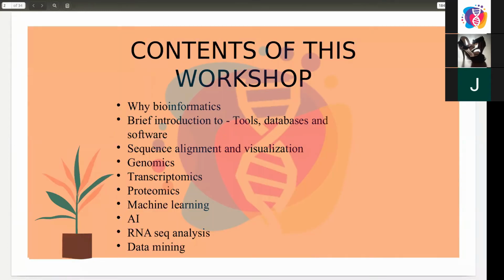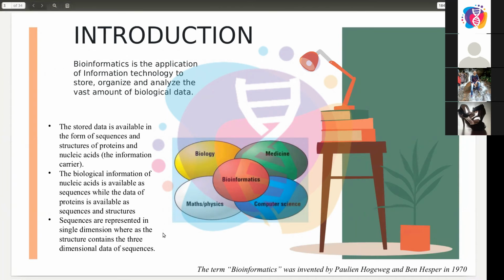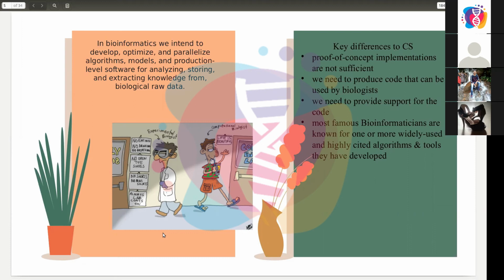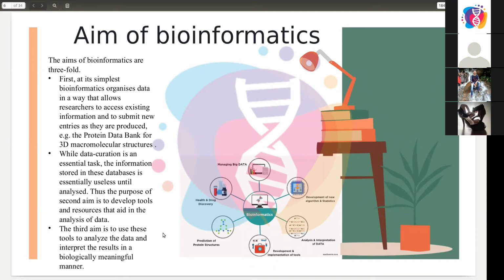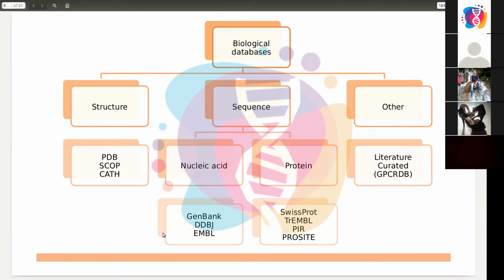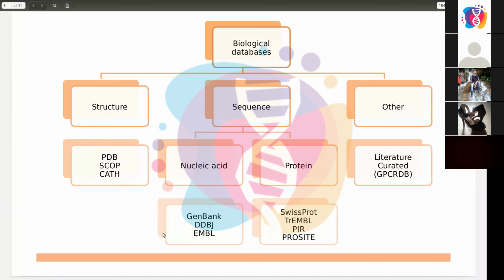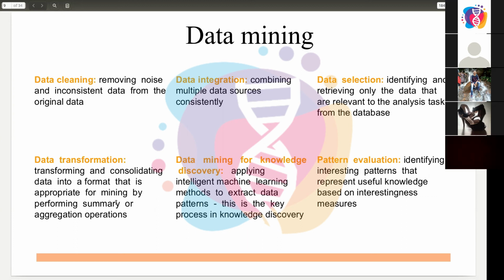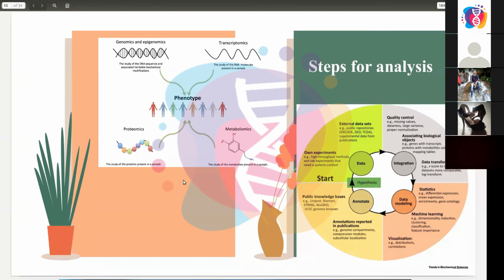Basics of Bioinformatics #1 | LifeGenBio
This video is going to help you understand the very basics of bioinformatics. If you are looking for a platform to strengthen your base, this is the right place for you.